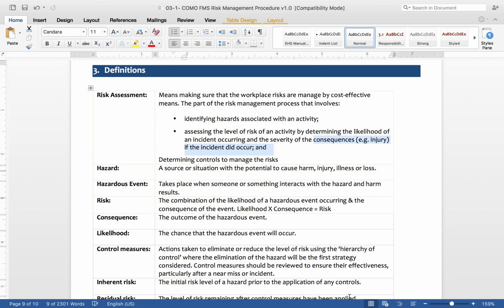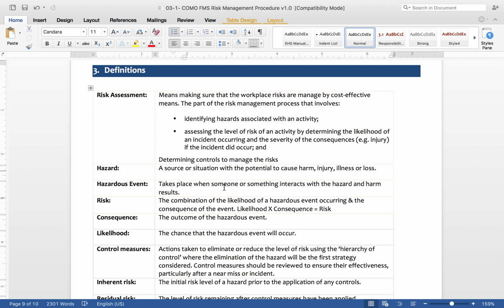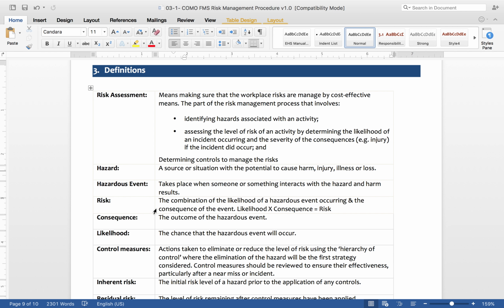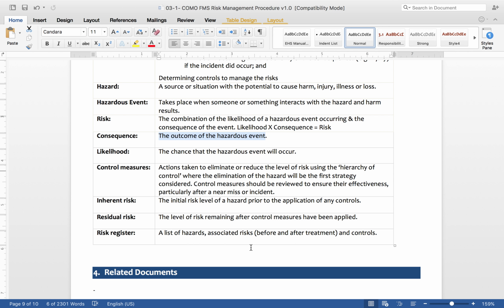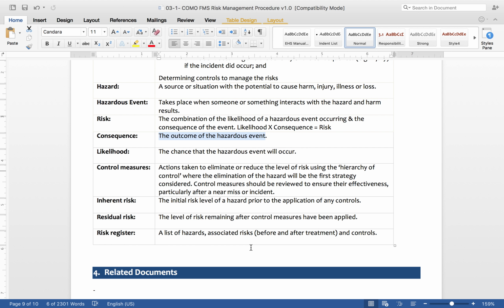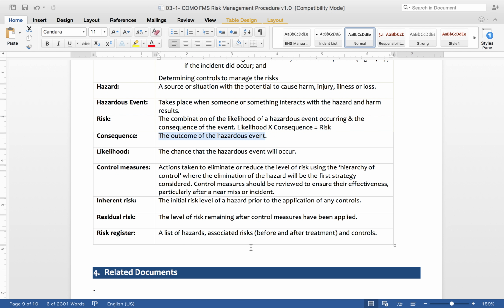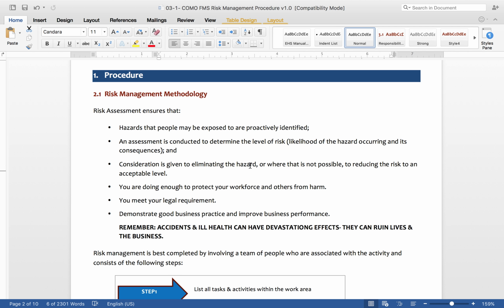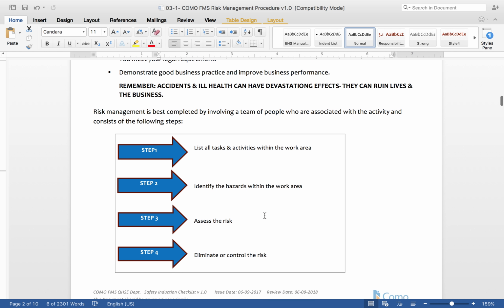Lyr1cs R.A. Training Vid 1/6